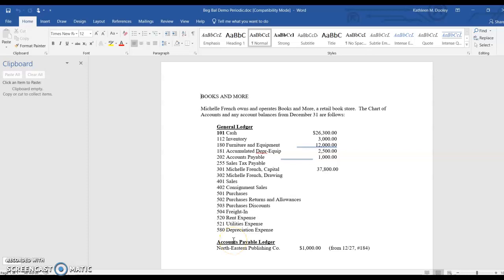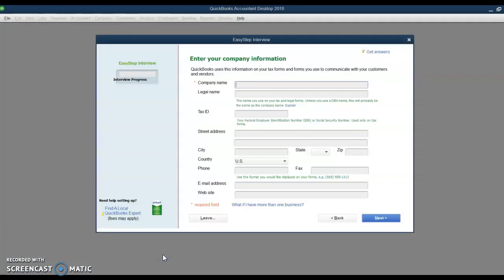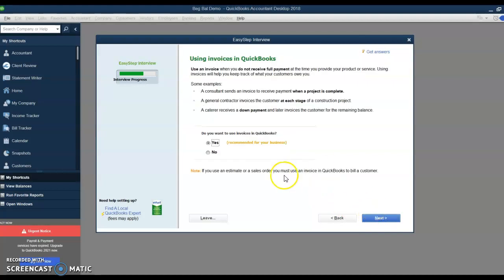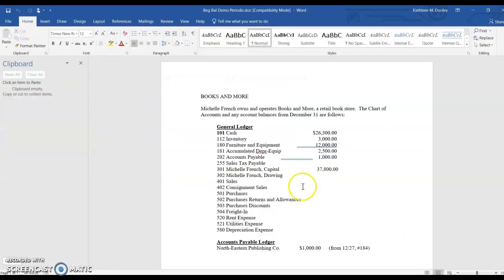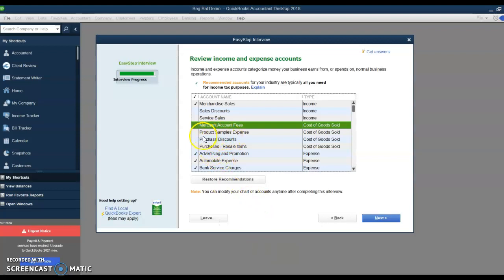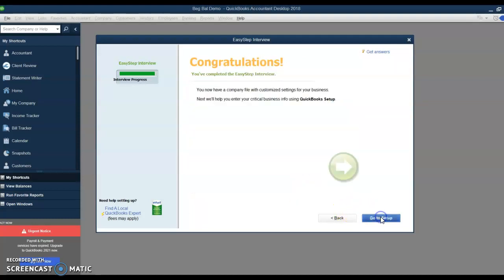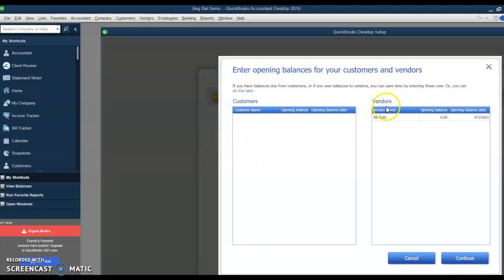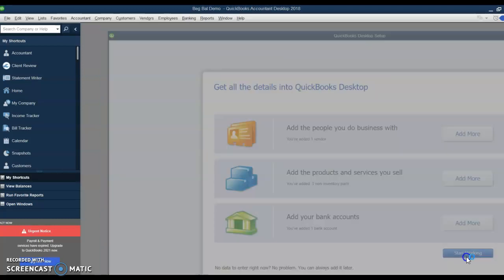ACC240 Beg Bal Demo QB